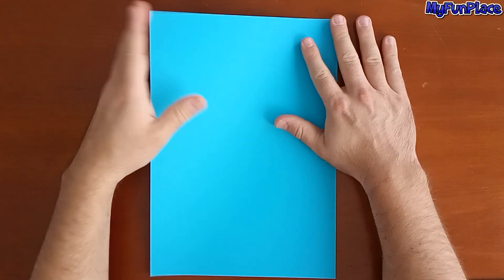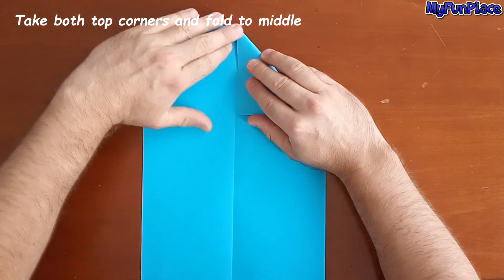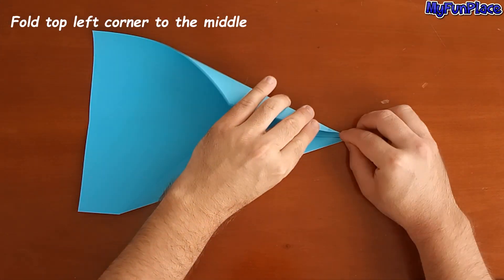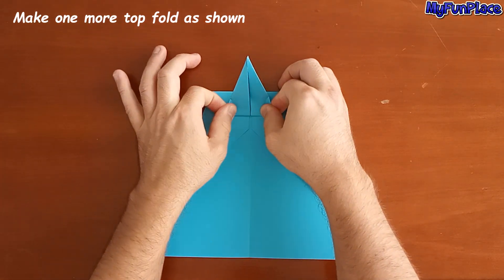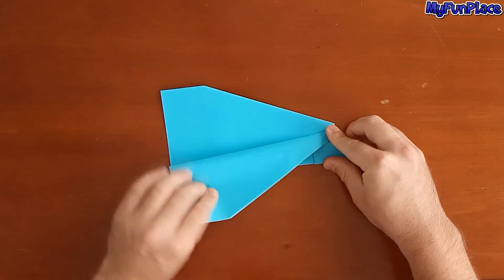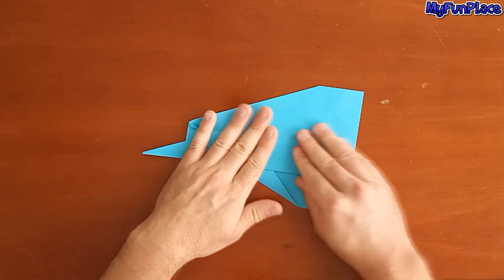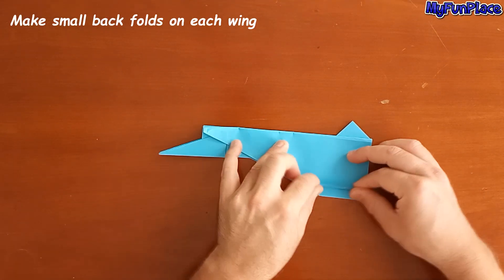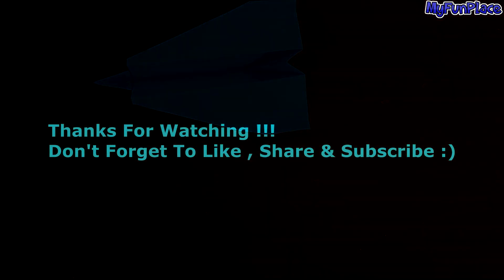Easy Paper Airplane That Flies 10000 ft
You will need an A4 paper

👉Origami Crafts :  goo.gl/Z7k51G

👉Origami Flowers :  goo.gl/uw3Kie

👉Origami Animals:  goo.gl/6cBCDK

👉Paper Airplanes :  goo.gl/mnbgzB

👉Origami Christmas Crafts :  goo.gl/RJ9QJ8

👉DIY :  goo.gl/8SJ2ze